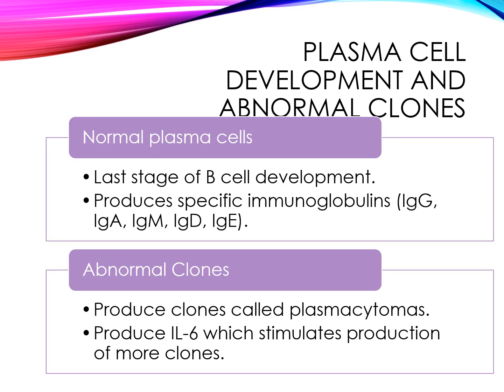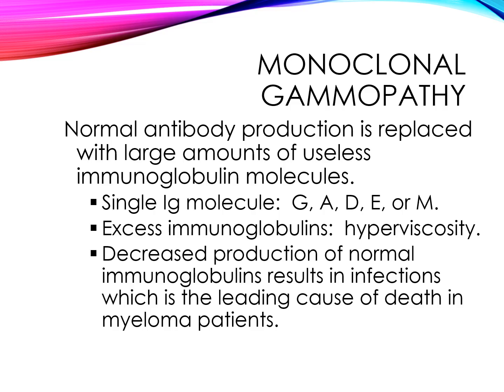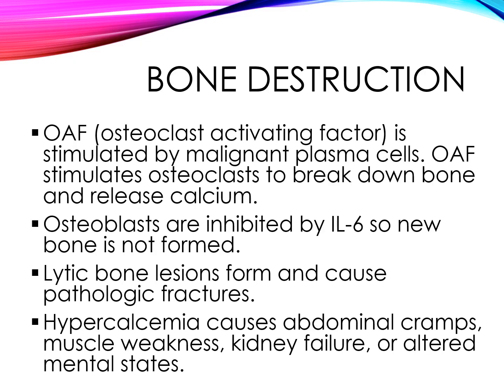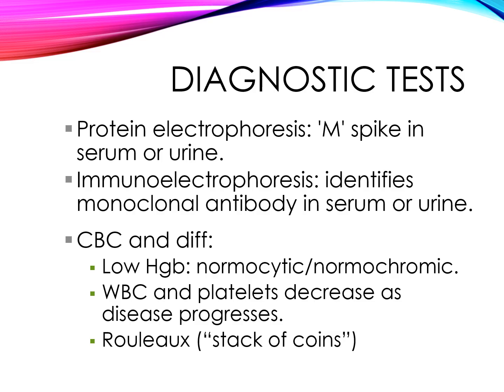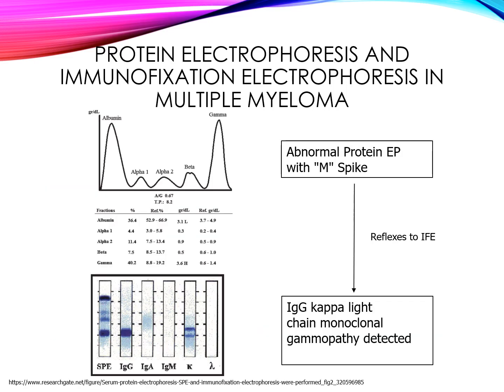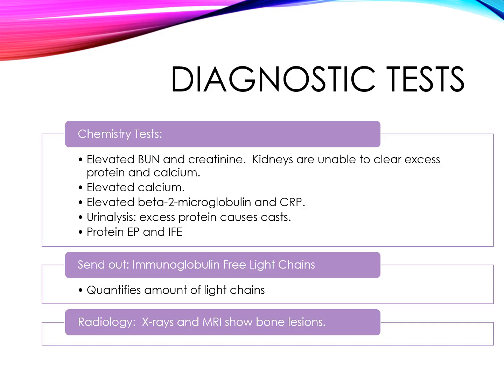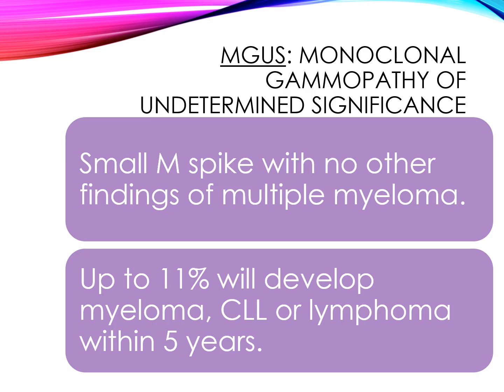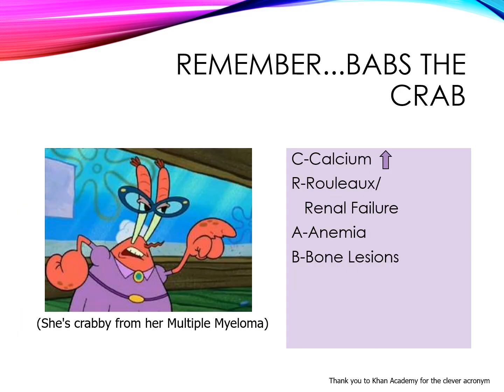WBC Multiple Myeloma recap 2025